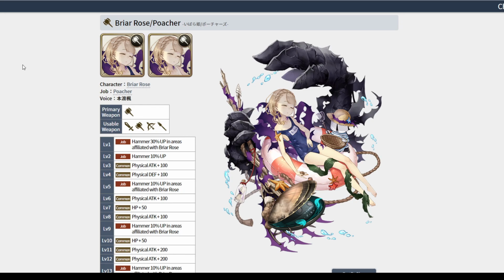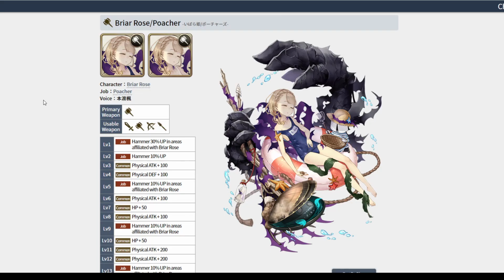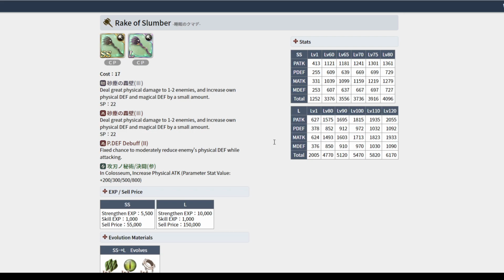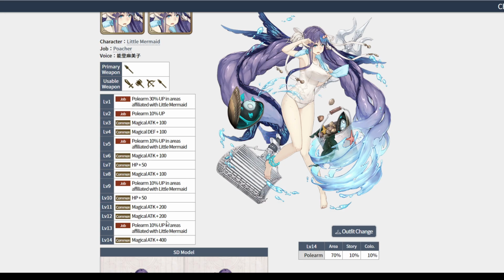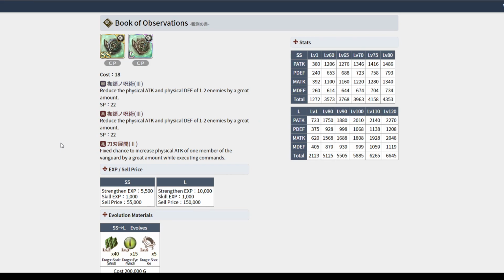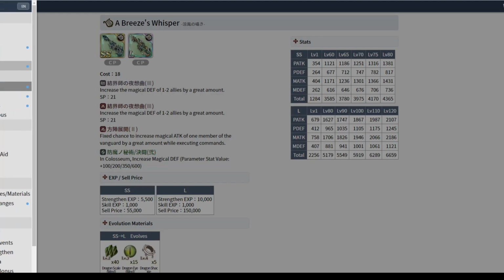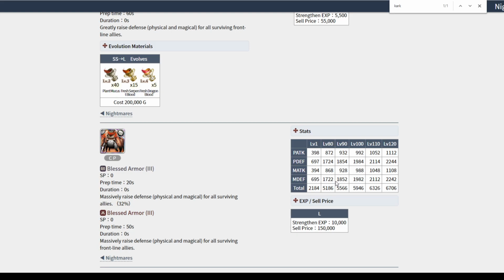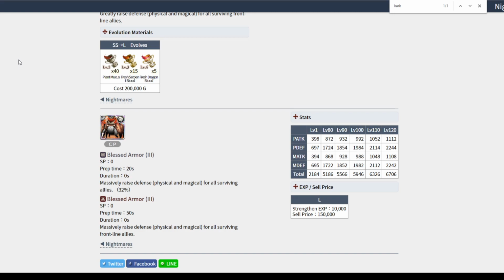Sinoalice Poacher Banner! SHOULD YOU SUMMON?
We talk about the upcoming double poacher banner for Summer Waifus and should you summon overall?

Spoot is in it purely for the clam bake.